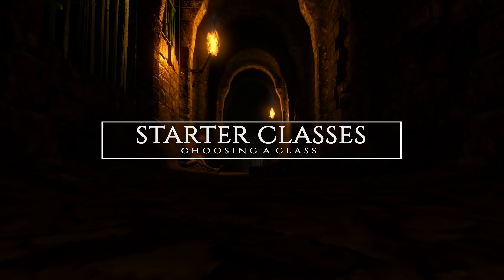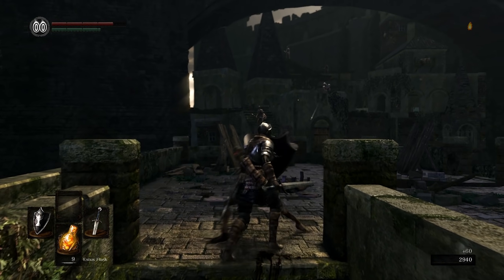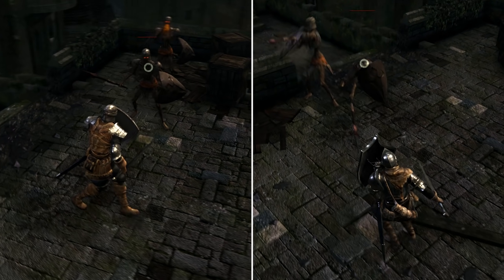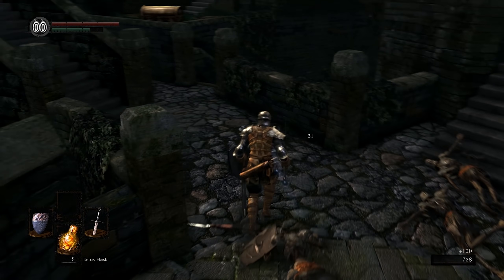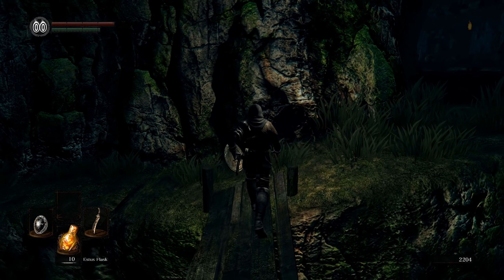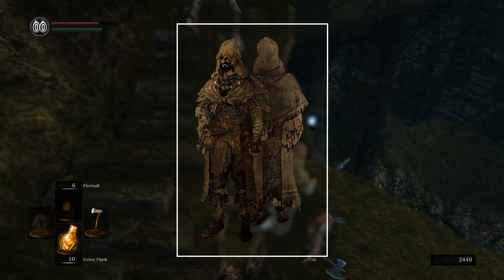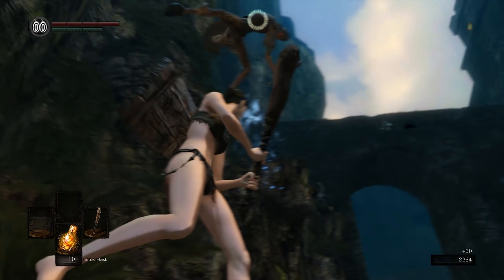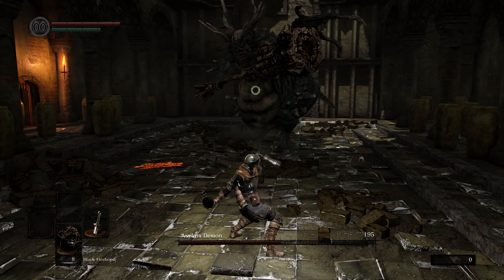Starter Class Guide | Dark Souls: Remastered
Every journey begins with a single step... The question is, what will you choose?

[00:00:00] Intro
[00:00:40] Class Introduction
[00:01:43] Melee Builds
[00:02:00] Bandit Class
[00:02:35] Hunter Class
[00:03:06] Warrior/Knight Class
[00:03:59] Hybrid Builds
[00:04:18] Cleric Class
[00:04:55] Thief Class
[00:05:47] Wanderer Class
[00:06:14] Pure Caster Builds
[00:06:28] Sorcerer Class
[00:07:24] Pyromancer Class
[00:07:51] Miscellaneous Builds
[00:08:02] Deprived Class
[00:08:29] In Summary
[00:09:20] Outro